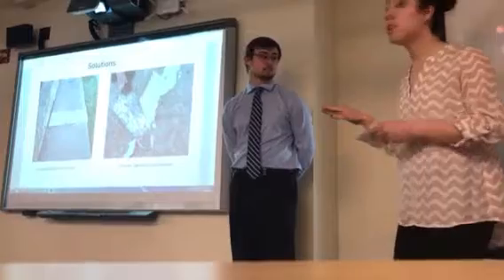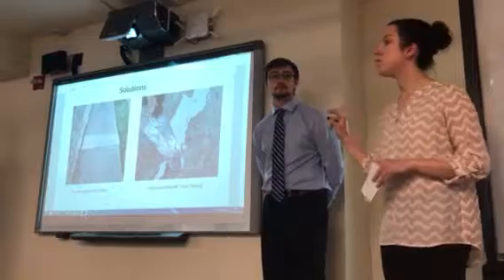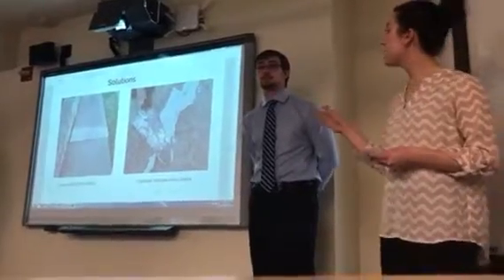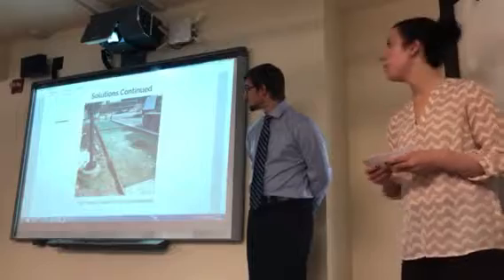Rest of Sidewalk Groups Presentation